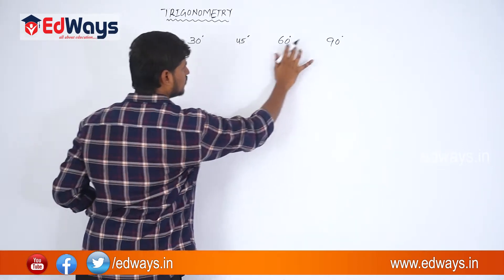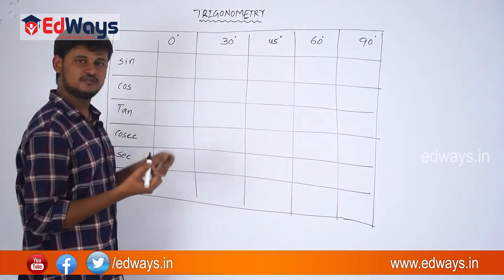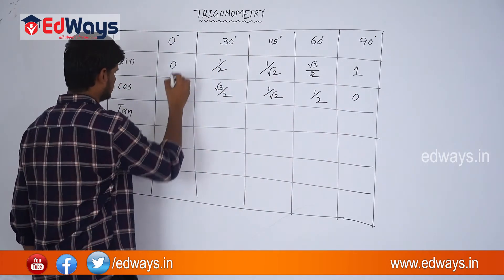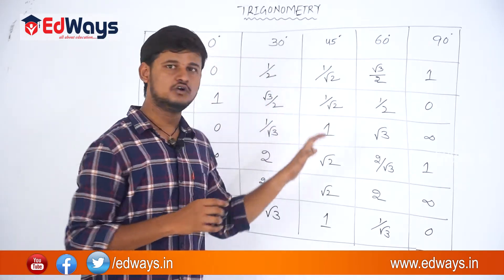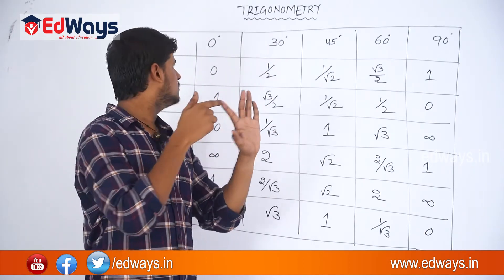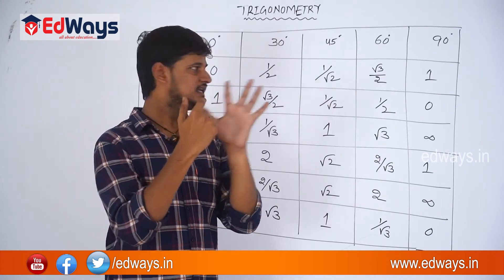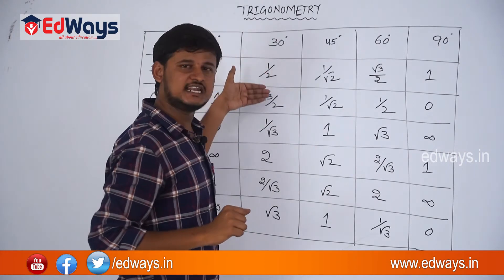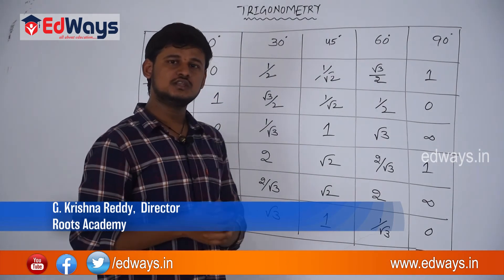Palm trick to remember Trigonometric ratios of some specific angles/ CBSE / Class_X/ Roots Academy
Want to excel in class 10.? Then learn with Roots Academy under the guidance of handpicked awesome teachers. Reach out us @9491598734

Roots Academy is a reputed Institute which is located in KPHB 7th Phase. We offer different courses for class VIII- XII students.

In this session he will give an introduction to trigonometric ratios of some specific angles like 0,30,45,60 and 90 degrees and how to solve problems using trigonometric ratios of specific angles. You can also learn amazing tricks to solve the trigonometric problems.

Key Topics:
*Trigonometric ratios
* Specific angles
* Problems